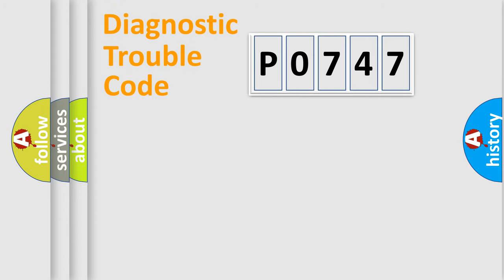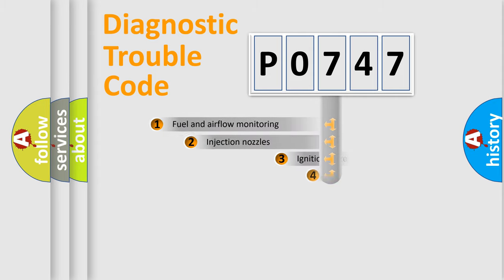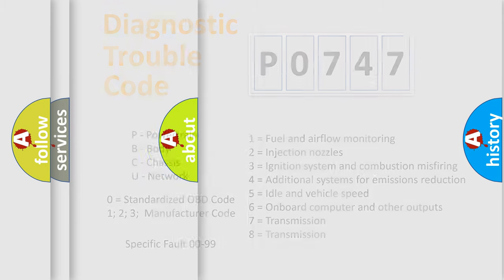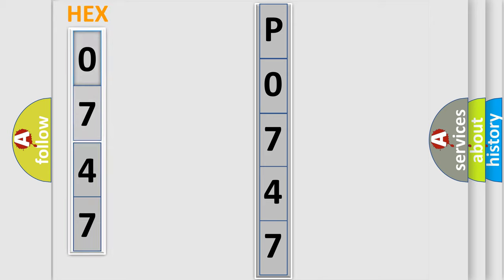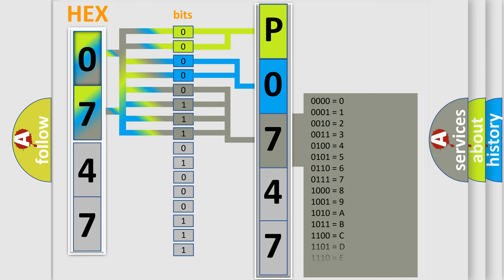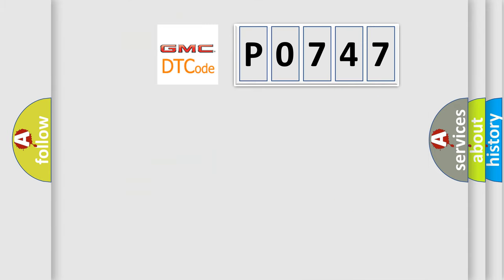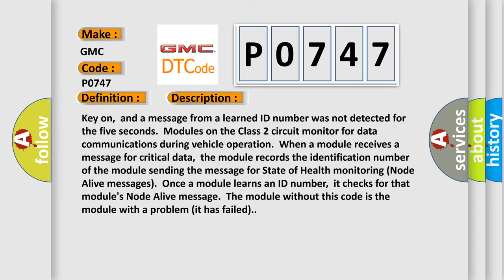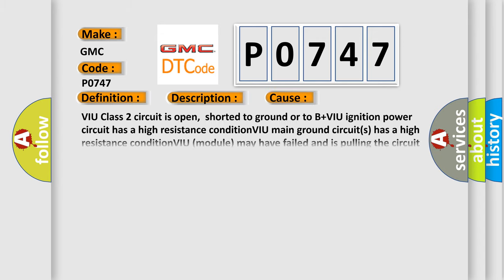DTC GMC P0747 Short Explanation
Contents:
0:21 Basic DTC analysis according to OBD2 protocol standard.
1:48 Insight into programming
2:58 A diagnostically understandable description of the Diagnostic Trouble Code
3:05 Basic error definition

Make:
GMC
Code:
P0747
Definition:
No Communication With Vehicle Interface Unit
Description:
Key on,and a message from a learned ID number was not detected for the five seconds.Modules on the Class 2 circuit monitor for data communications during vehicle operation.When a module receives a message for critical data,the module records the identification number of the module sending the message for State of Health monitoring (Node Alive messages).Once a module learns an ID number,it checks for that modules Node Alive message.The module without this code is the module with a problem (it has failed).
Cause:
VIU Class 2 circuit is open,shorted to ground or to B+VIU ignition power circuit has a high resistance conditionVIU main ground circuit(s) has a high resistance conditionVIU (module) may have failed and is pulling the circuit low